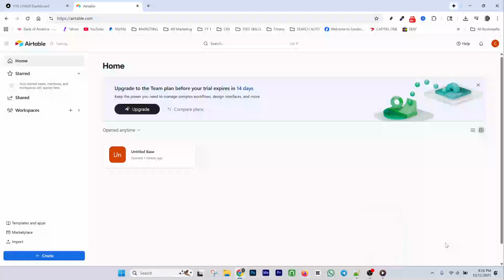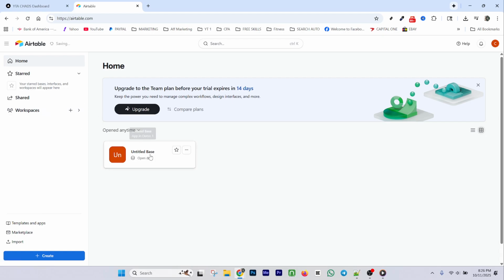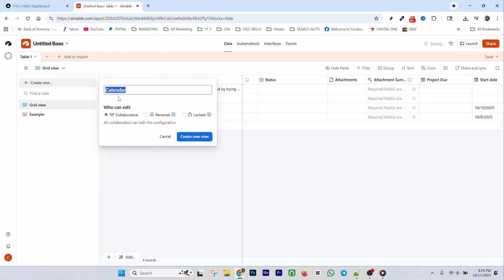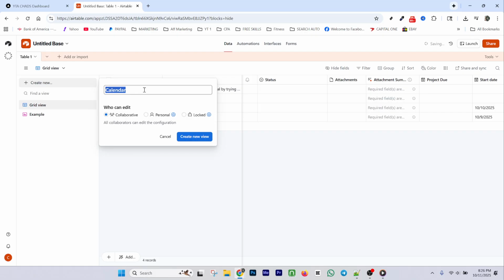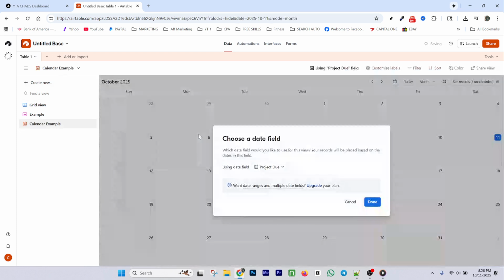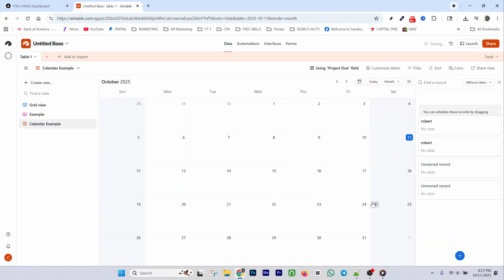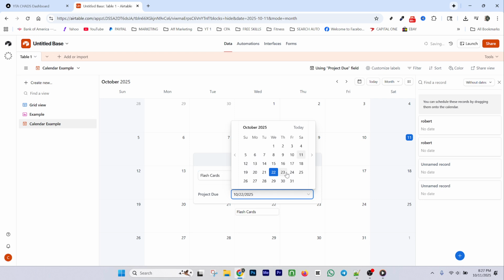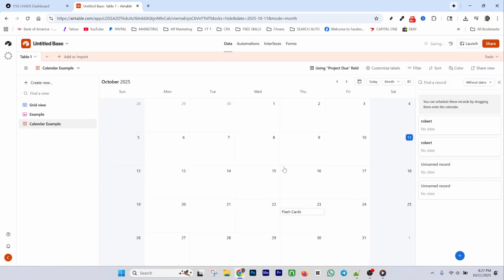How to Create a Calendar in Airtable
In today's video i'm going to show you how to create a calendar in airtable, easy and simple tutorial to follow.